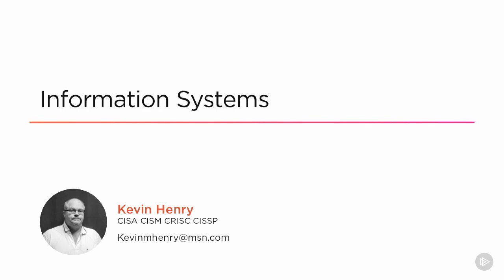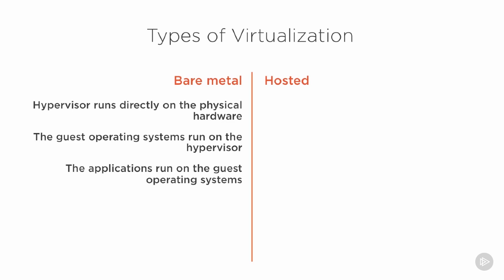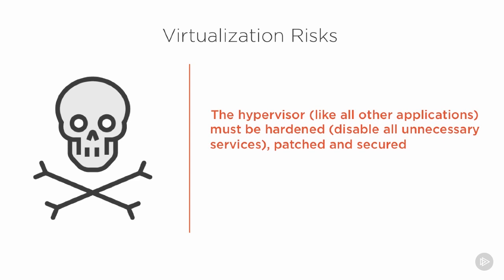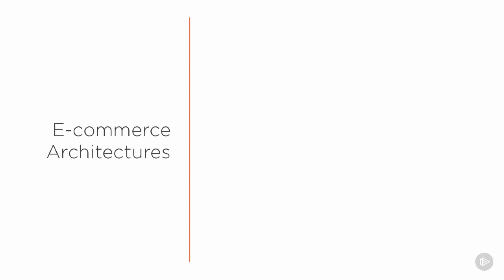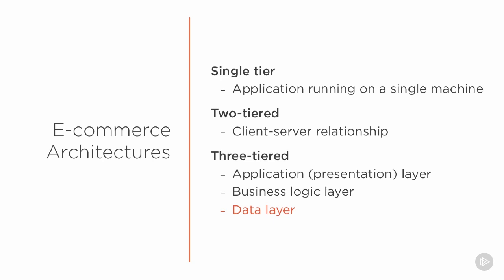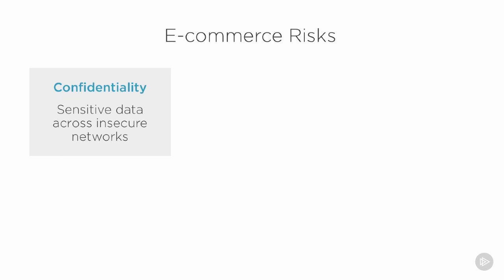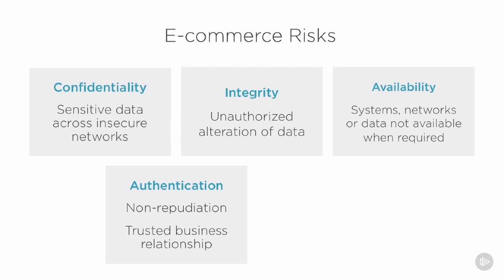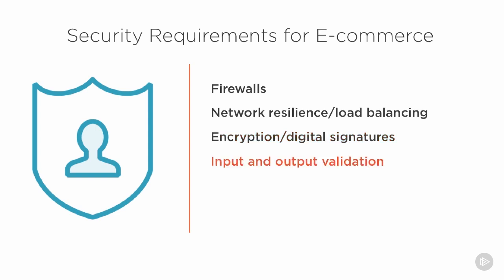Information Systems Auditor - Acquisition and Development - 19 Information Systems